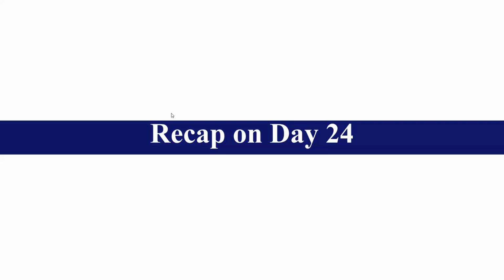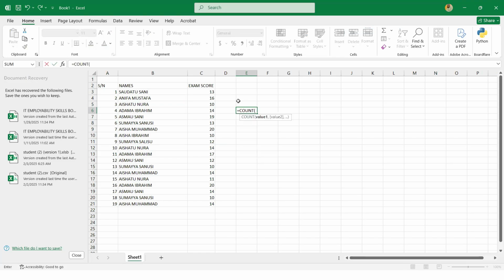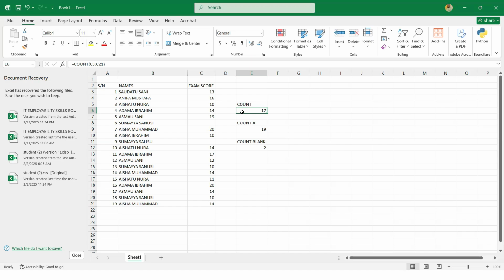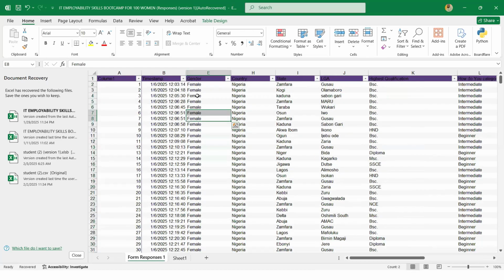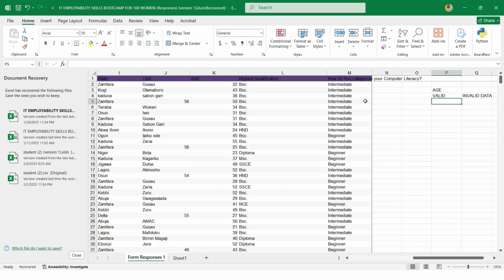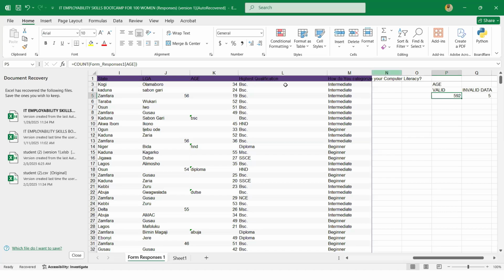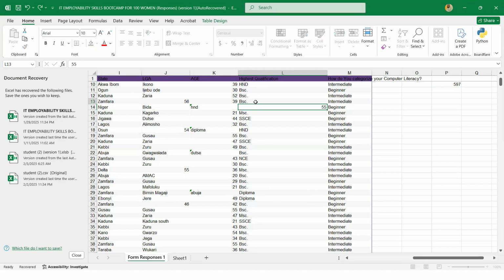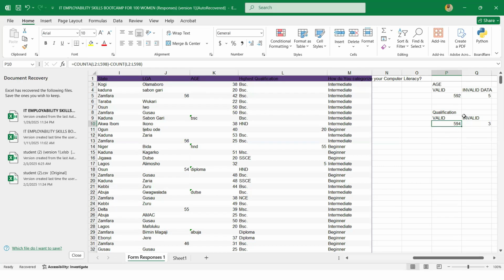Day 26 | IT Employability Skills for Women 1.0